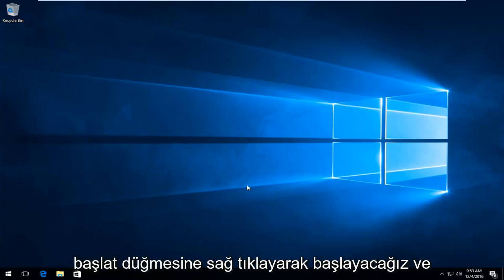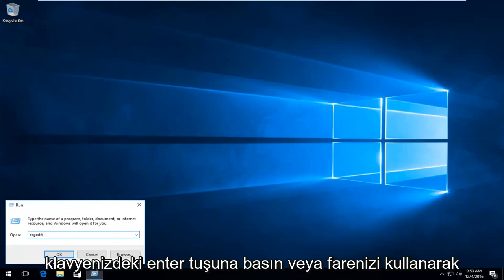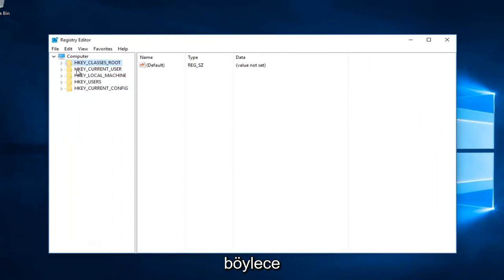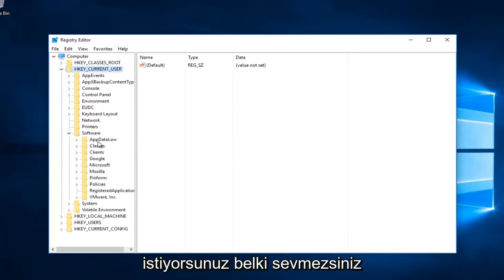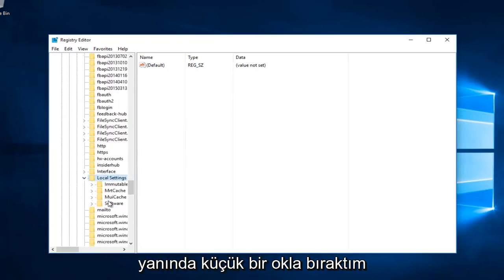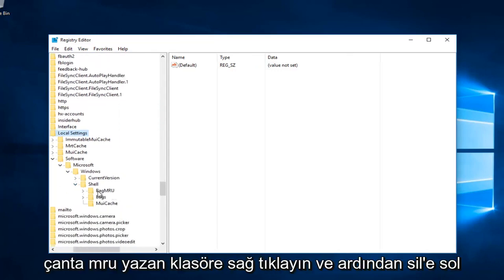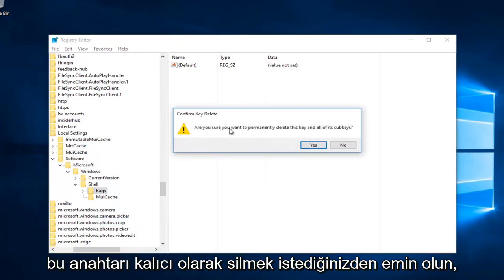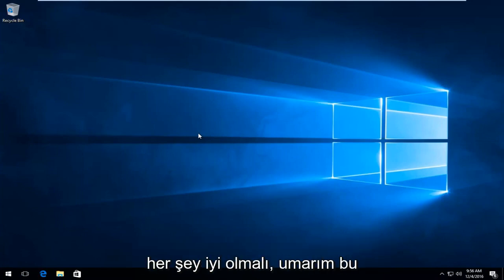Windows Gezgini ni Yeniden Başlatmak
Bu eğitim size, dosya gezgini Windows 10'da çalışmıyorsa, sorununuzu hızlı bir şekilde çözecektir.

Bu, Windows 10 Dosya Gezgini Çökmesini Düzeltmek için hızlı bir düzeltme olacaktır. Windows 10 Dosya Gezgini başlatılmayacak. Windows 10'a yükselttikten sonra bu dosya gezgini hatasının çözümü. Windows 10 Dosya Gezgini açılmıyor, Windows Gezgini'nin çökmesine neden oluyor. Dosya gezgini çalışmıyor. Herhangi bir klasör açılamıyor - Düzelt.